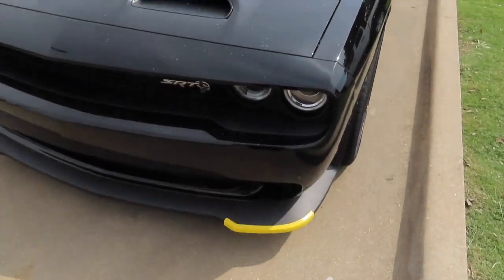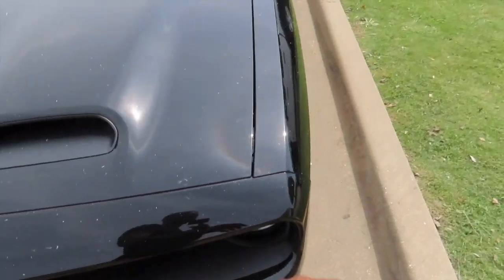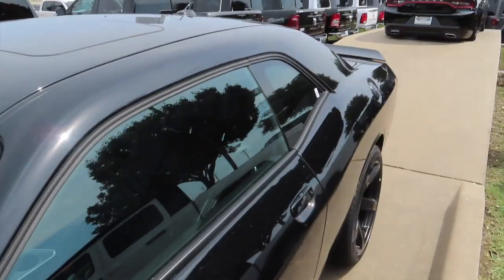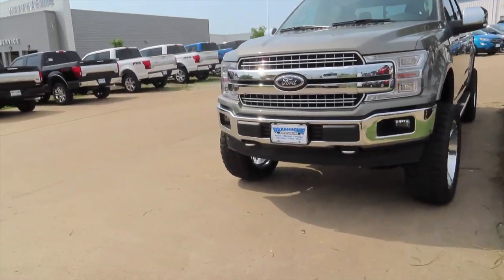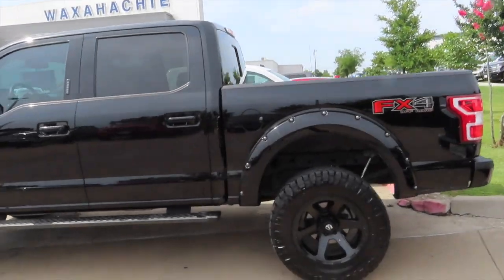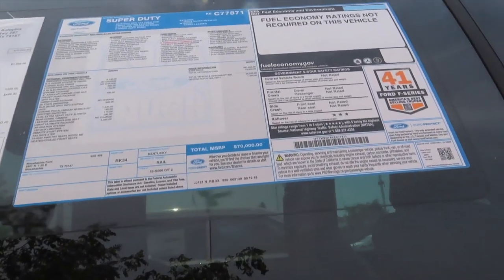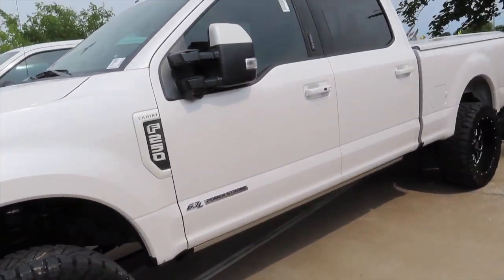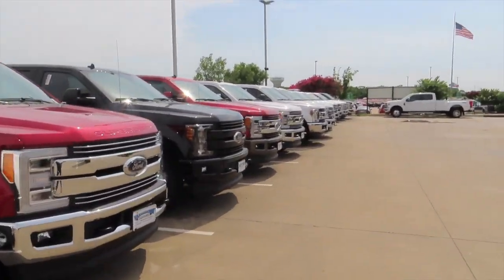How To Buy Your Dream Car 🤔 **The Truth**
Wicker Bill

Canon 740 Camera

iPhone X